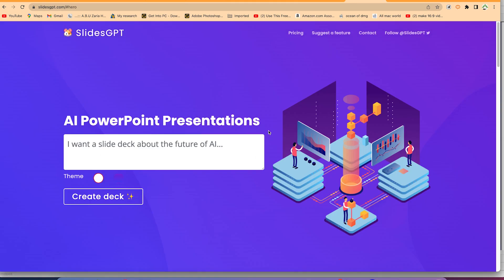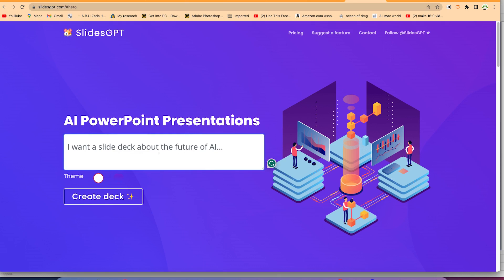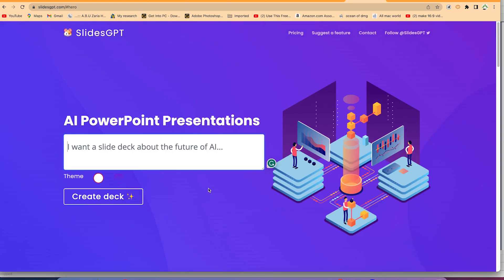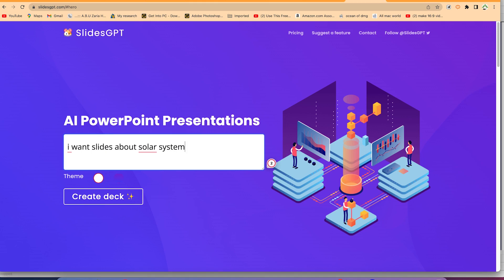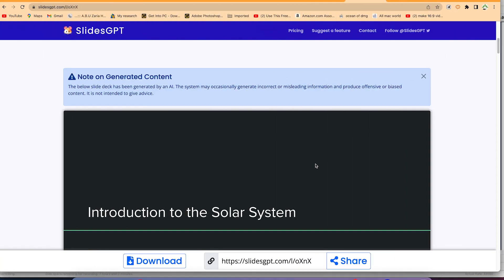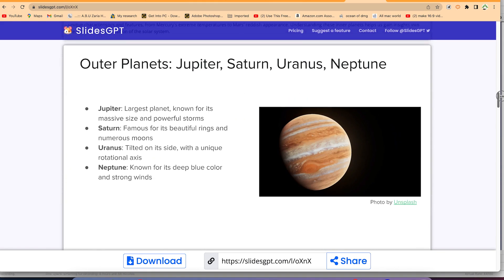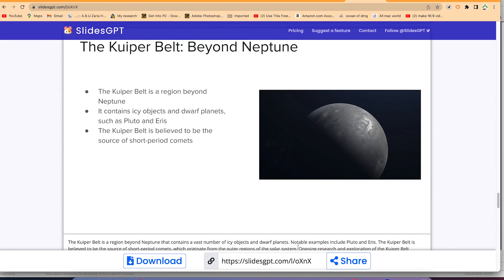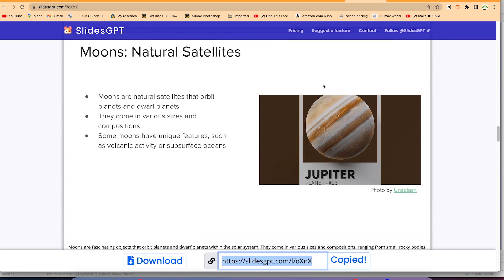Revolutionize Your Presentations: Unlocking the Potential of SlidesGPT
In this series, we'll take you on a journey to discover the transformative power of SlidesGPT, an AI-driven tool that will elevate your presentation skills to new heights. Learn how to create captivating slides, leverage AI-generated designs, and unlock advanced features that will set your presentations apart. Get ready to impress your audience and leave a lasting impact with the revolutionary capabilities of SlidesGPT.